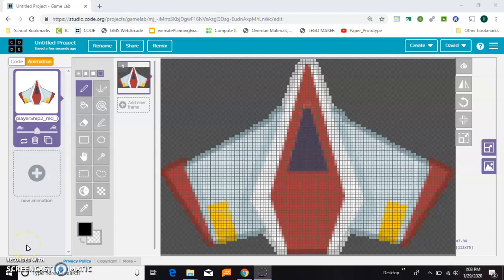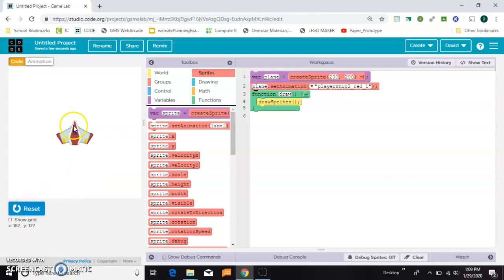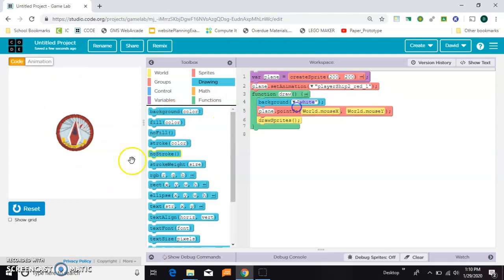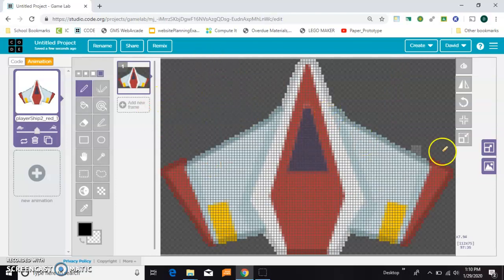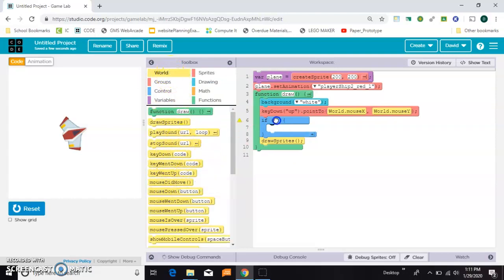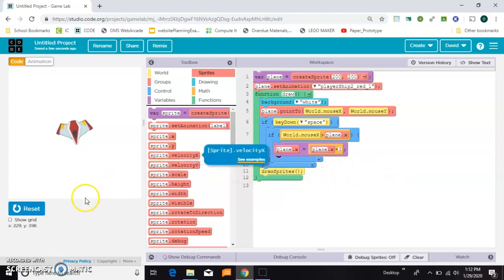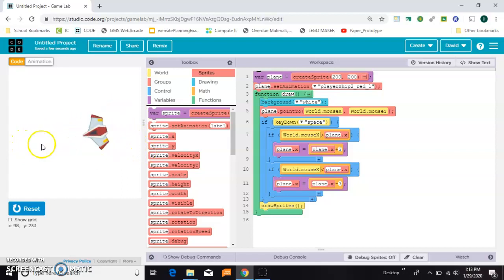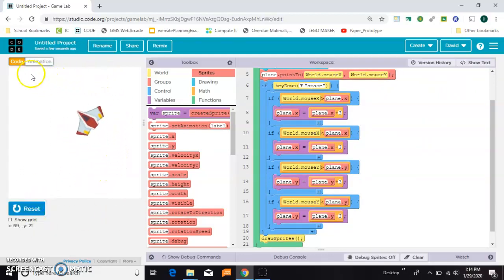Mouse and Keyboard Combo Control in Game Lab on Code.org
Use your mouse to control the direction of a sprite and use your keyboard to control thrusters in this dual control setup in Game Lab on code.org. Game Lab is Unit 3 of Computer Science Discoveries (CSD) on code.org